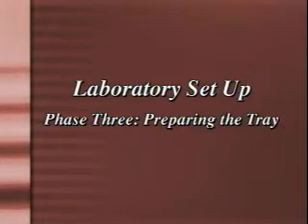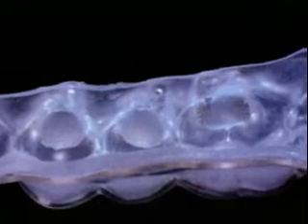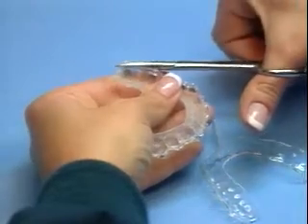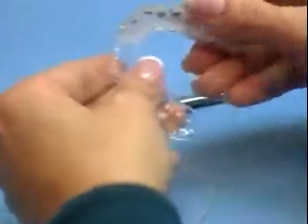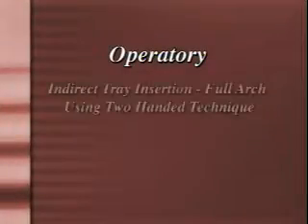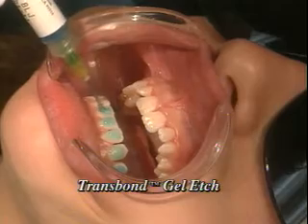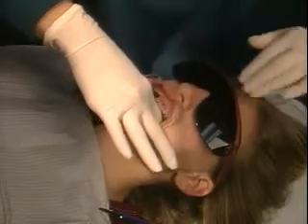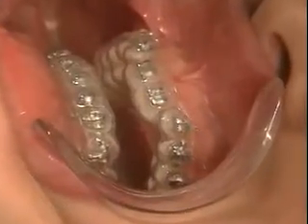Indirect bonding part 2